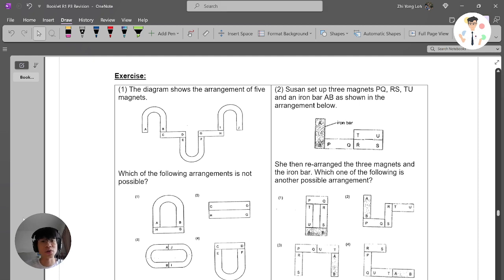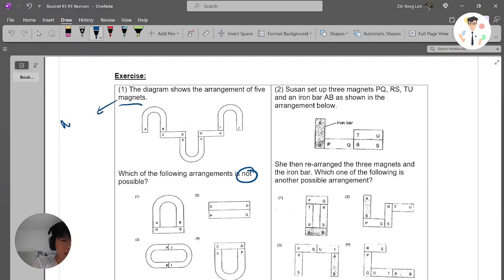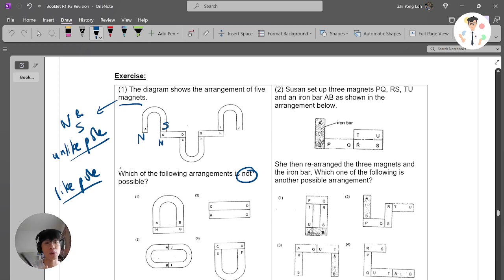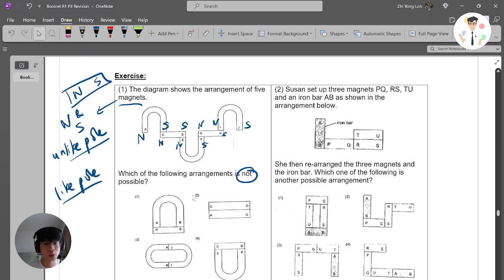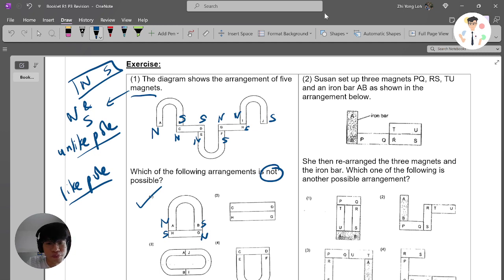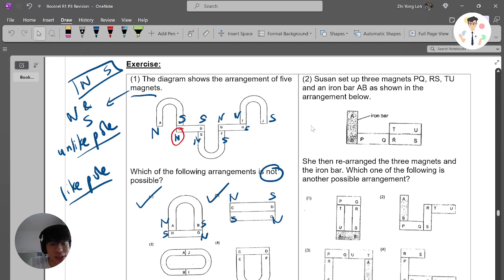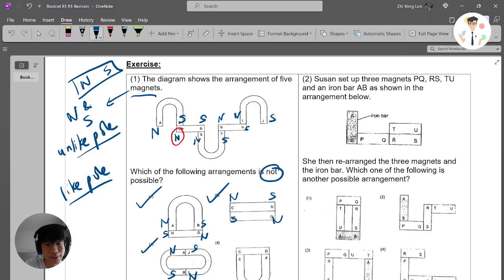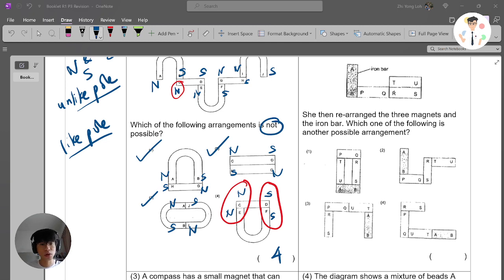P5 2022 SA2 ACS Q11 (Booklet R1 D. Q1)